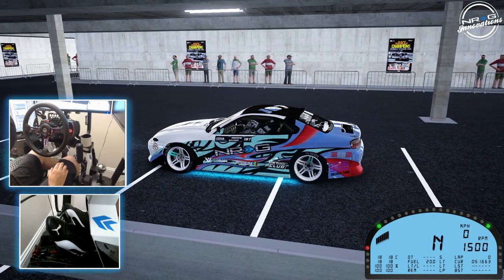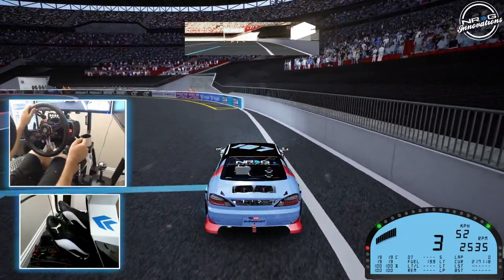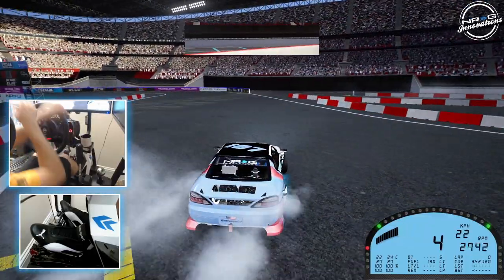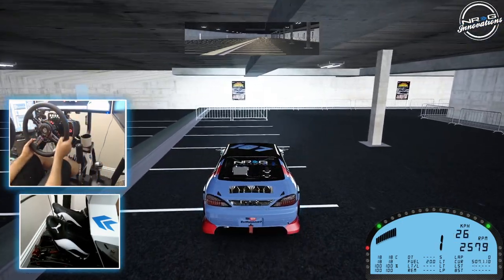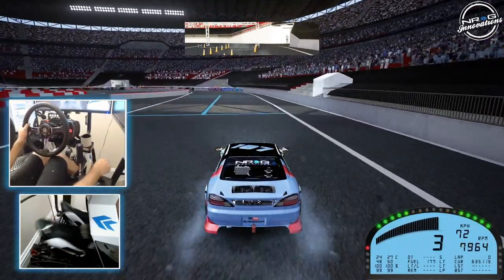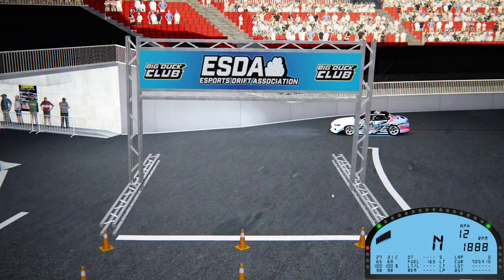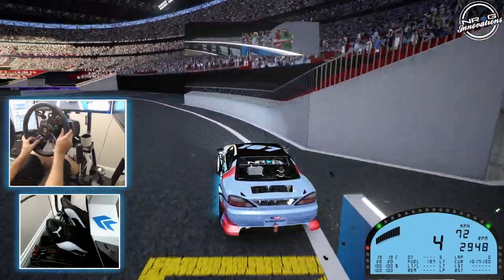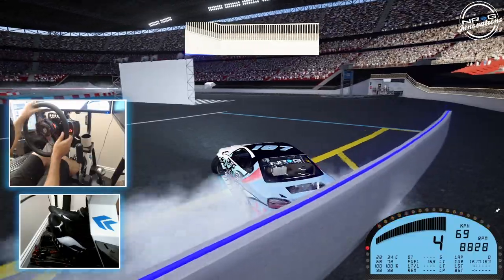ESDA Rd4 track walk and first testing - wheel / pedal gameplay